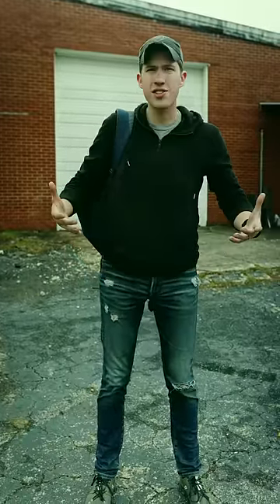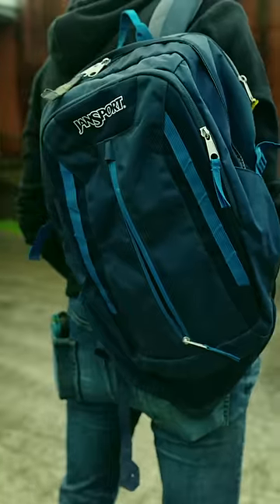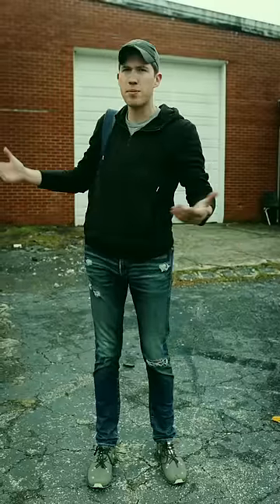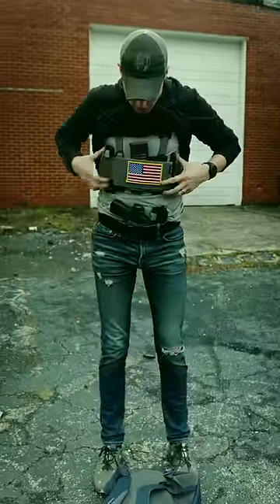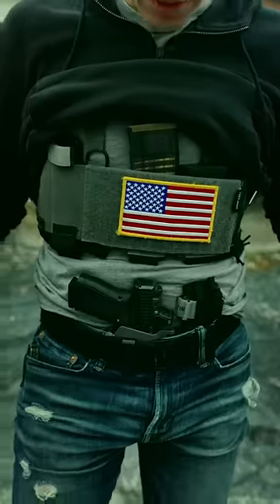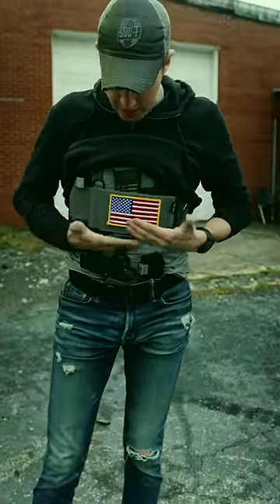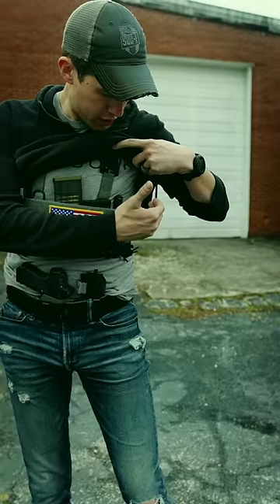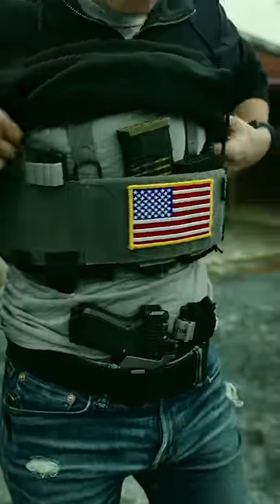Low Vis LoadOut Part 1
Lucas goes over a low-vis load out featuring the T.REX ARMS Ready Rig.